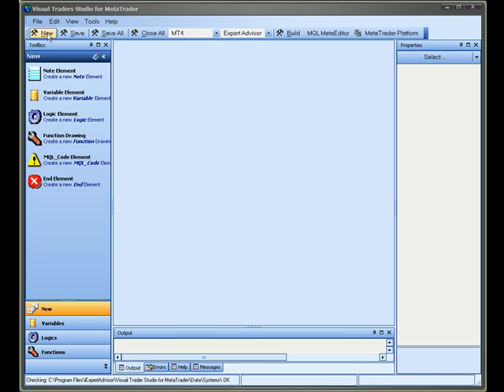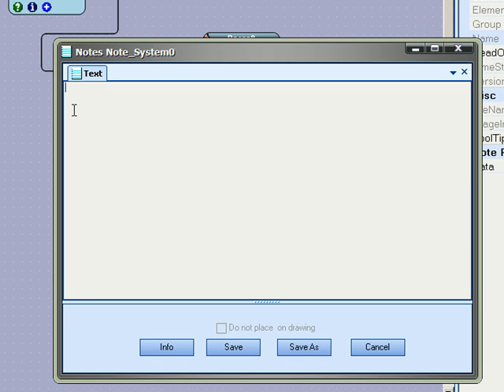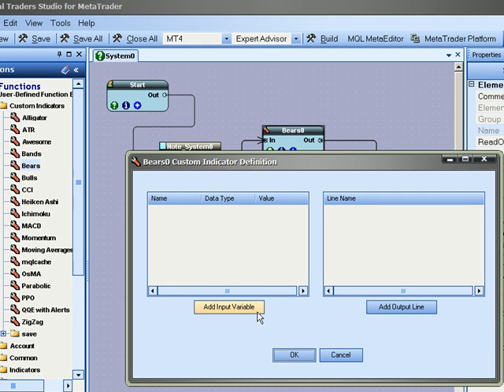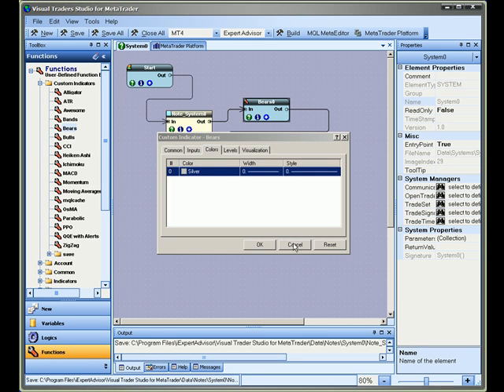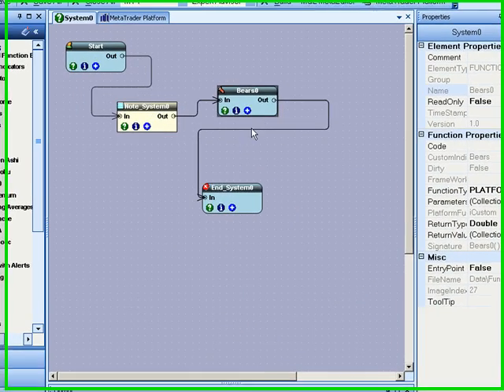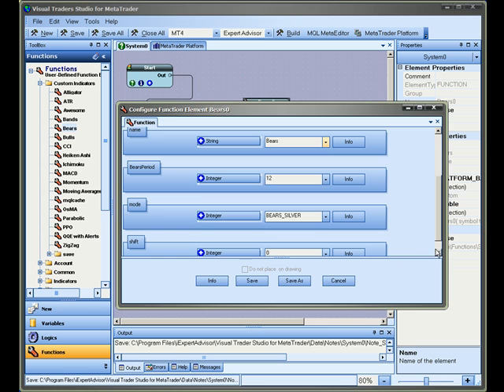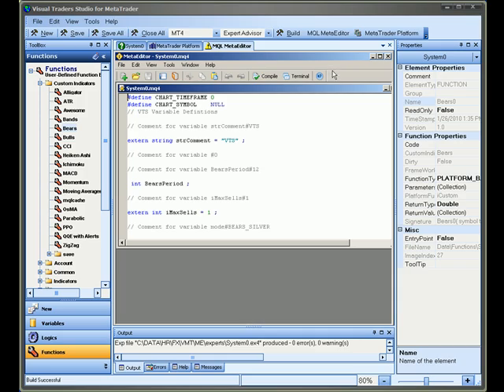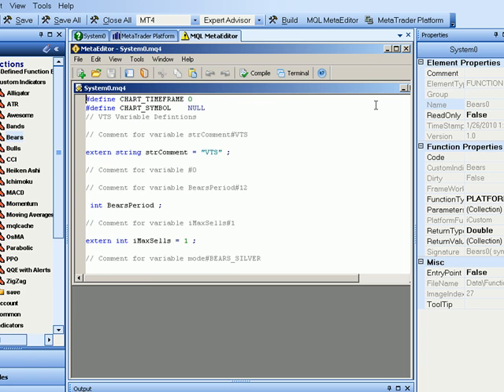EA Builder for MetaTrader - Configuring a Custom Indicator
Using the EA Builder to configure a custom indicator. This allows you to use any Custom Indicator in your Expert Advisor. Step-by-step instructions.